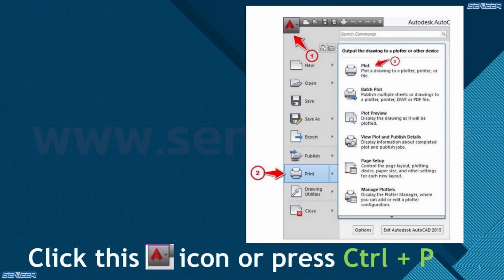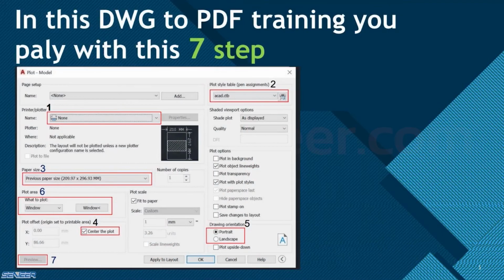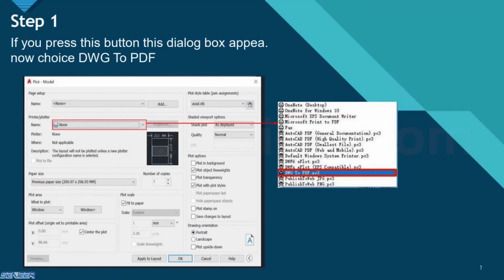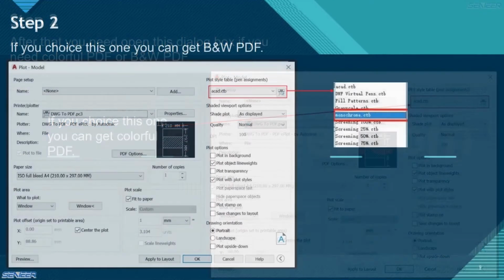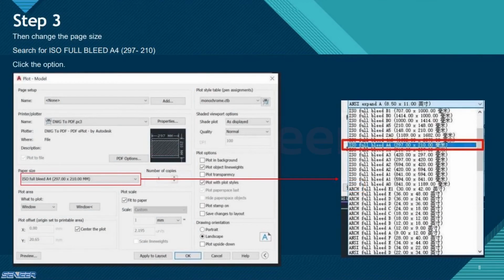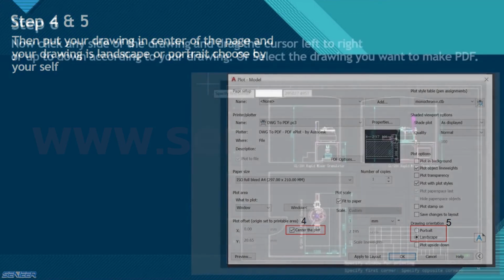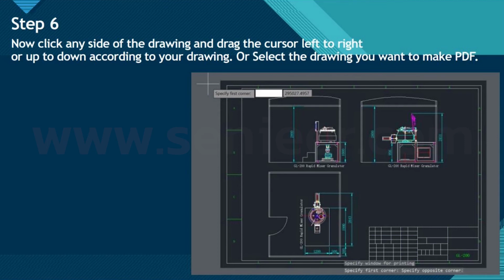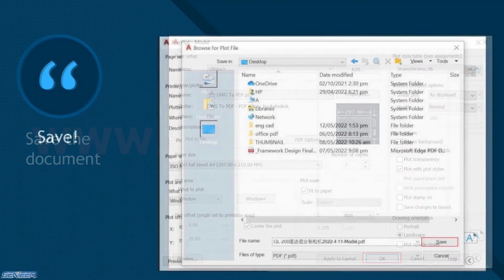How To Make DWG To PDF In AutoCAD? | Auto CAD Training By Senieer - Part1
This is a simple training video about CAD by Senieer - Part1, if you are confused or have a deeper introduction, welcome to leave a message in the comments section!